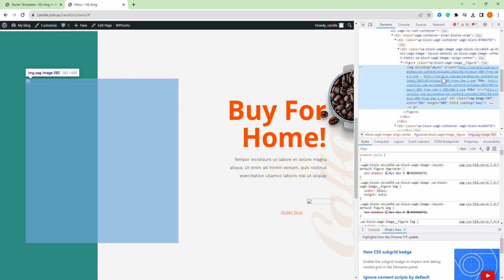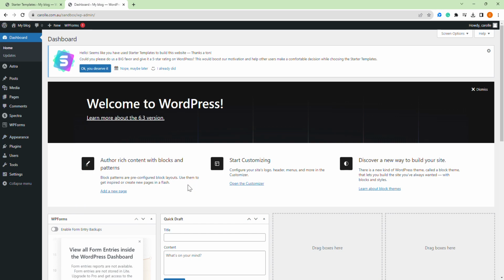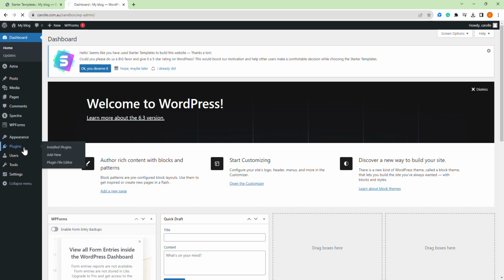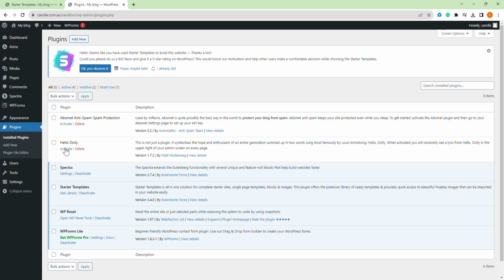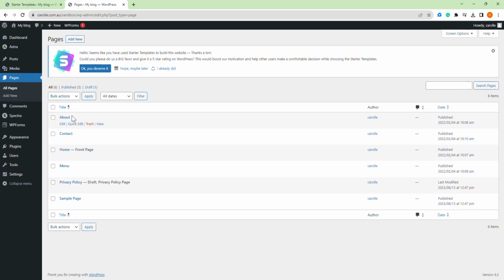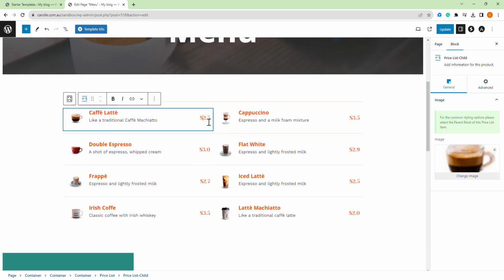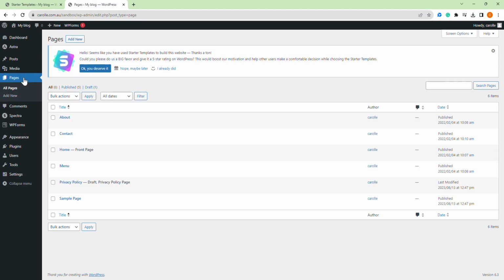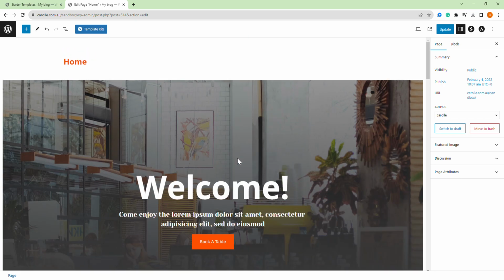Install a theme - Astra (Part 3)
Starter template